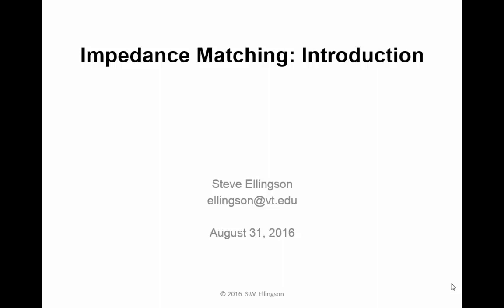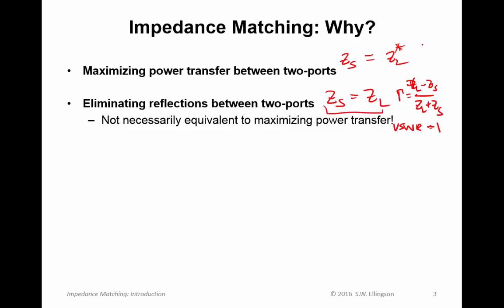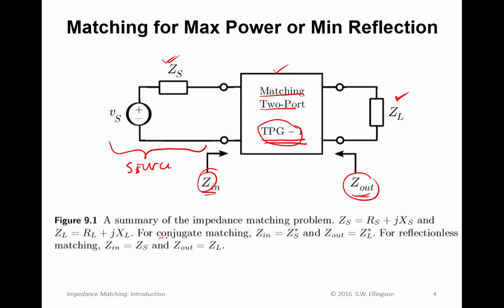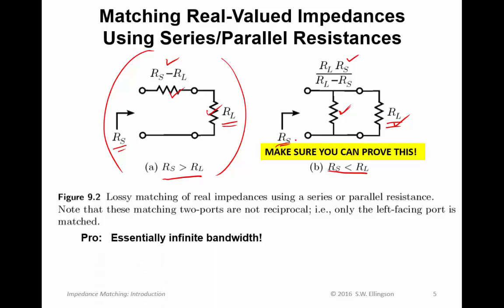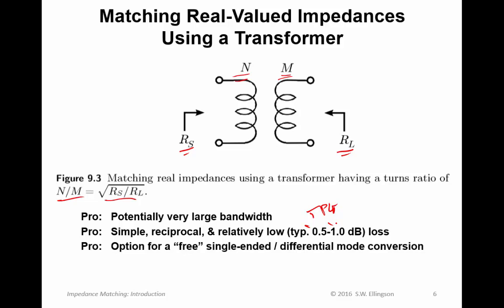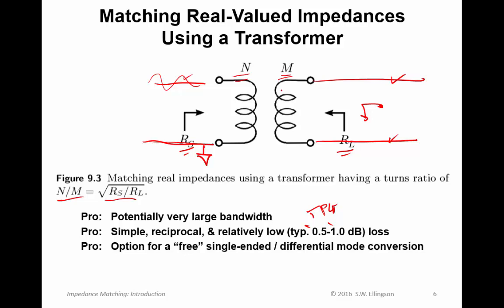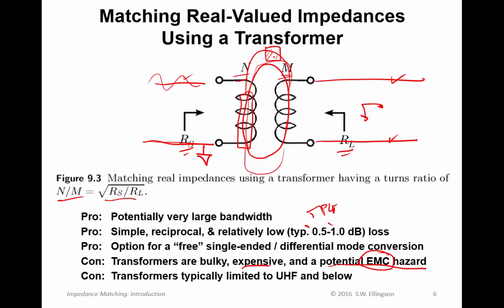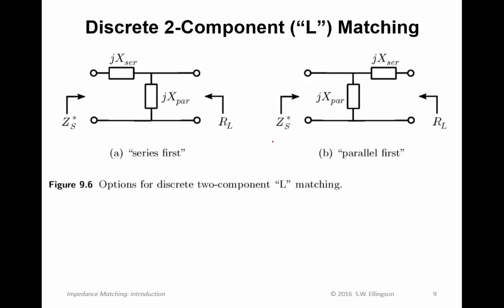#59: Impedance Matching: Introduction